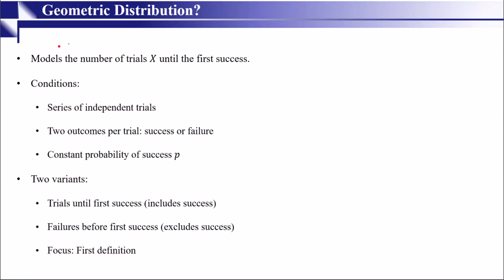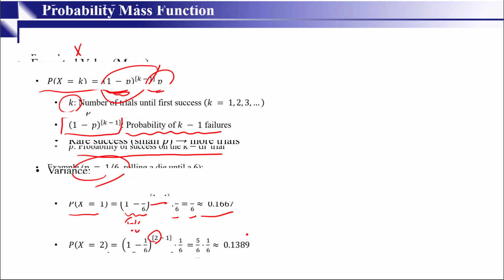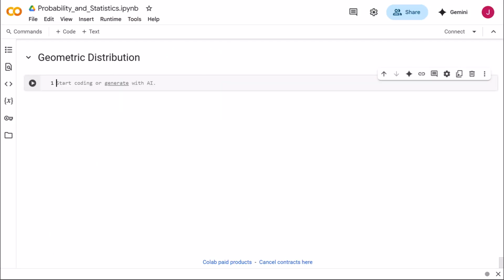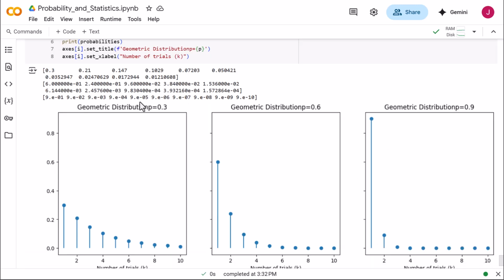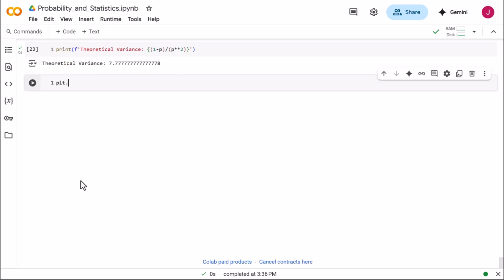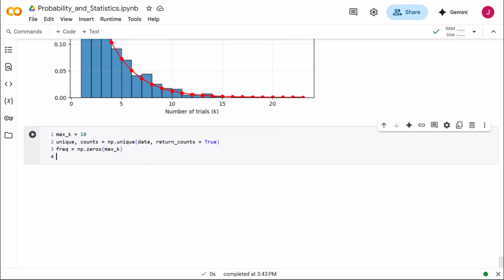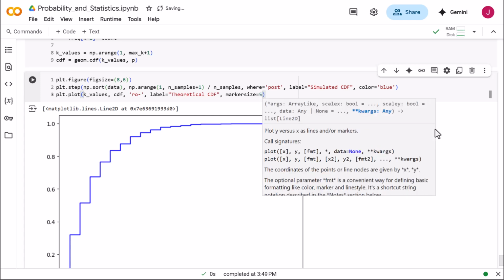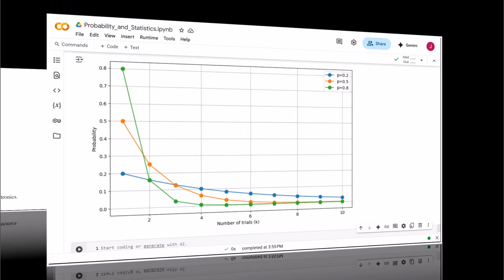P&S18: Geometric Distribution in Python [Definition, Properties, and Practical Implementation]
Geometric Distribution in Python [Definition, Properties, and Practical Implementation]

In this video, we explore the Geometric Distribution—a fundamental probability distribution in statistics. We cover:
✅ Definition and real-world applications
✅ Key properties and mathematical formulation
✅ Step-by-step implementation in Python with practical examples

Whether you're a student, data scientist, or AI enthusiast, this tutorial will enhance your understanding of probability distributions using Python.